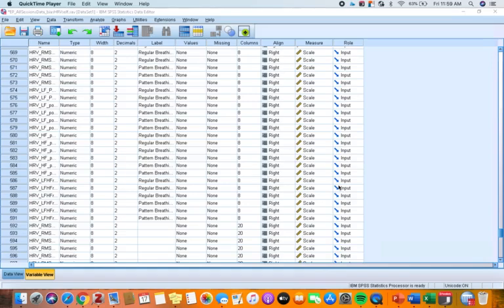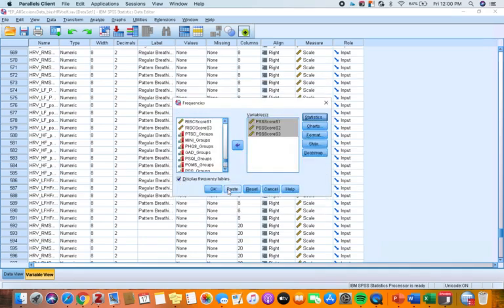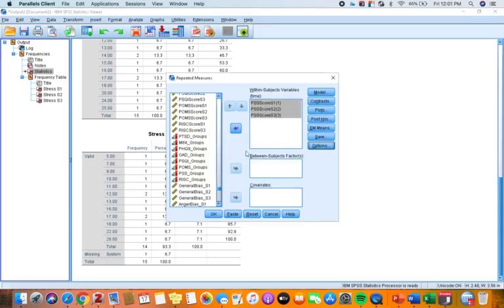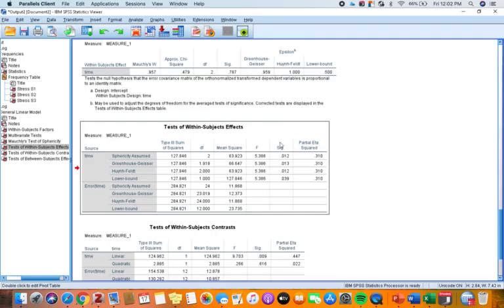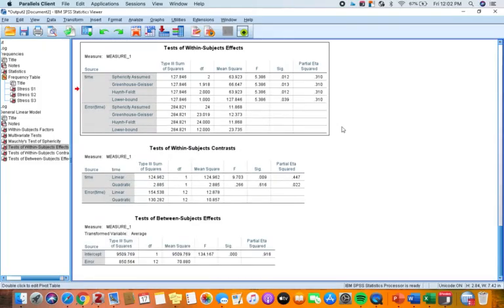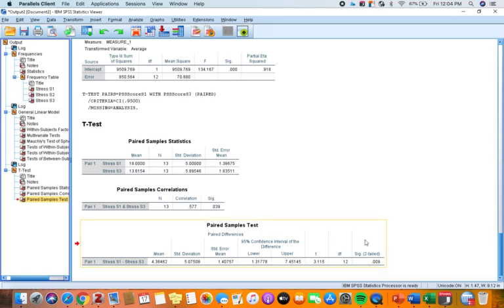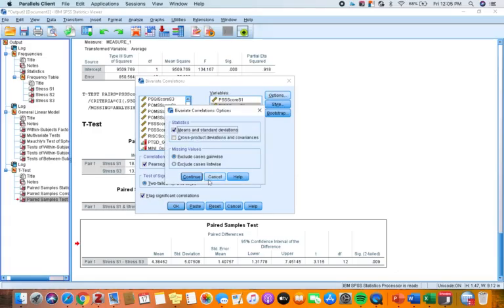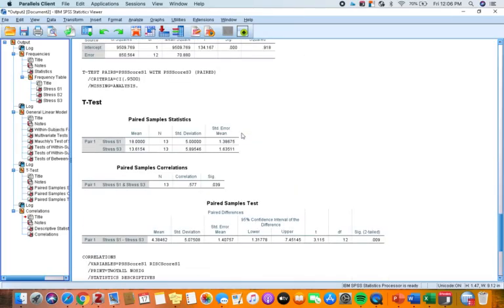Analyzing Data in SPSS